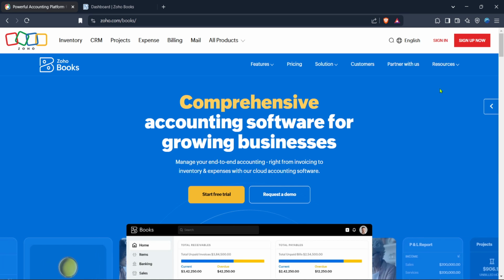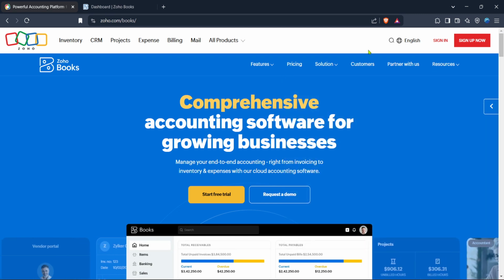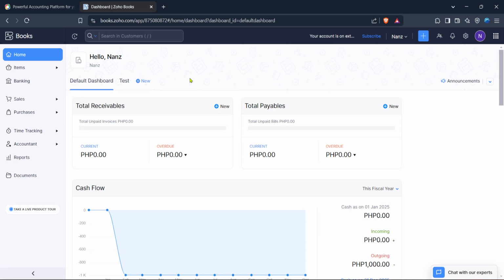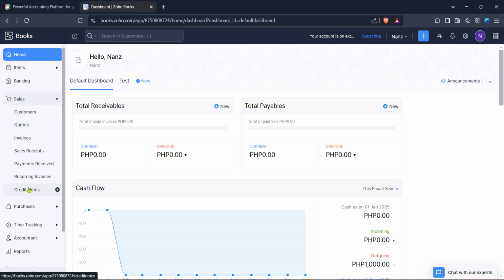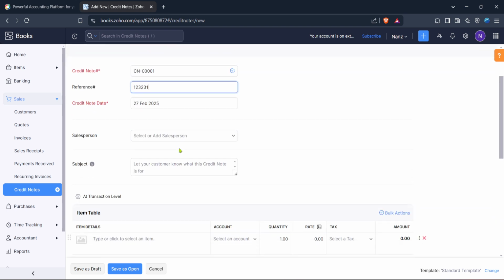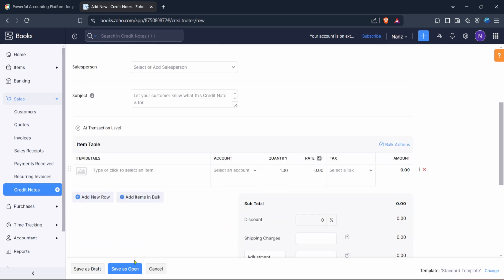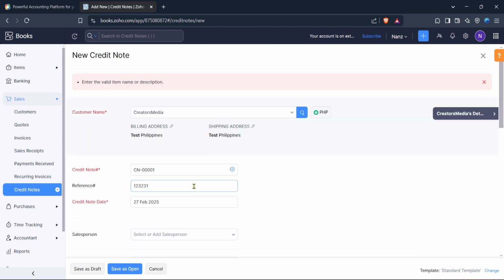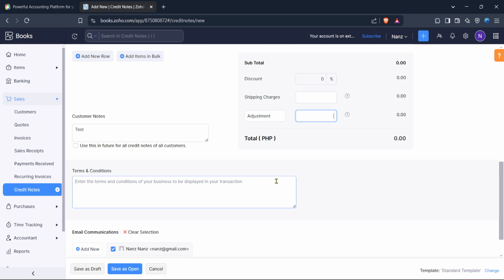How to Create a Credit Note Zoho Books (Full 2025 Guide)